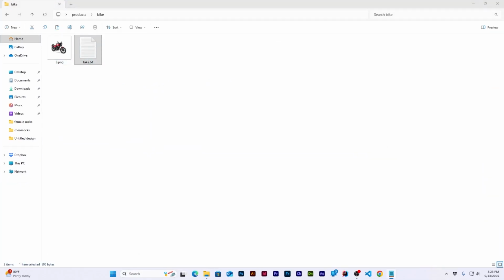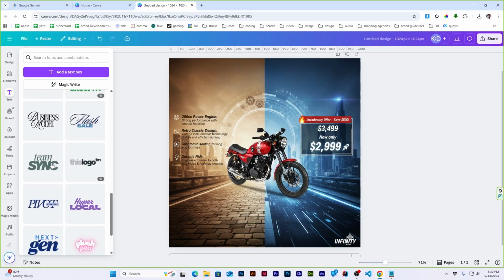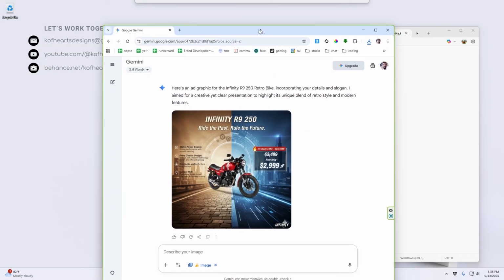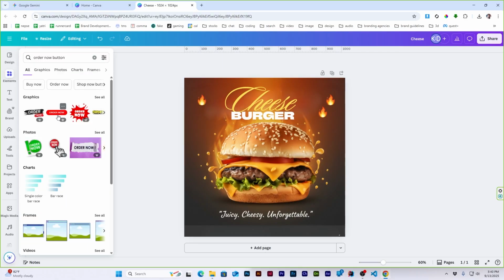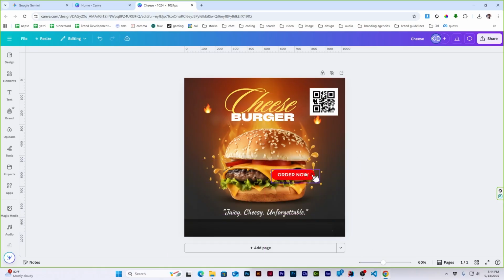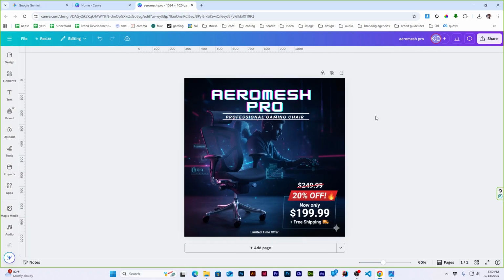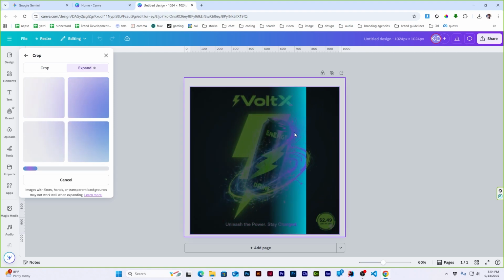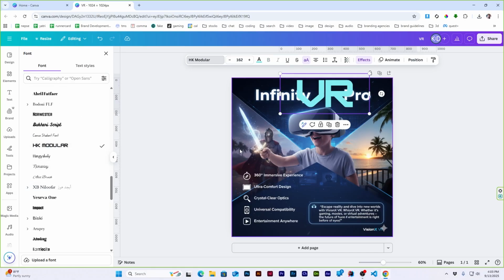Create Stunning Product Ads in Seconds with Gemini AI | Nano Banana | Canva Design Tutorial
In this tutorial, I’ll share a secret technique for creating amazing product advertisement designs in seconds using Gemini AI (nano banana) and Canva. 🚀

Here’s the process:
1️⃣ Upload your product image and description into Gemini AI.
2️⃣ Let the AI instantly generate ad designs.
3️⃣ Fix small issues in Canva to polish the layout and visuals.
4️⃣ Download and publish your professional ad for platforms like Facebook, Instagram, and more.

This method is perfect for businesses, marketers, and designers who want to save time while creating eye-catching, high-converting ads.

👉 Whether you’re promoting products online, running social media campaigns, or building brand awareness, this AI + Canva combo will make your workflow faster and smarter.